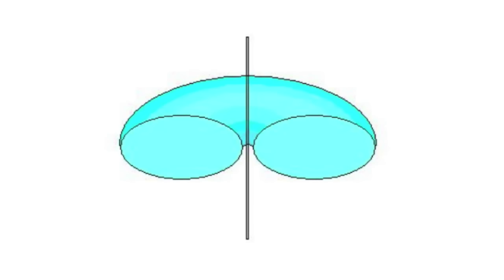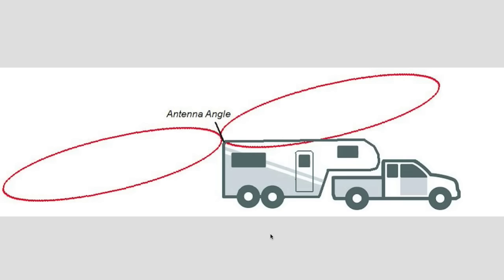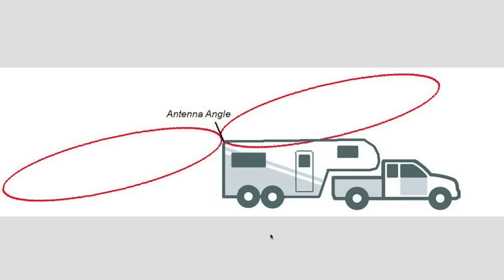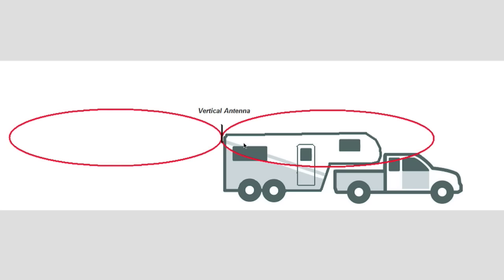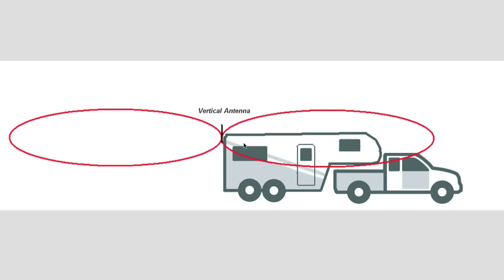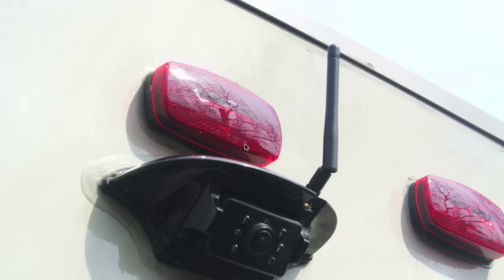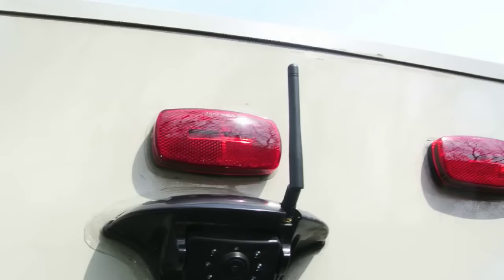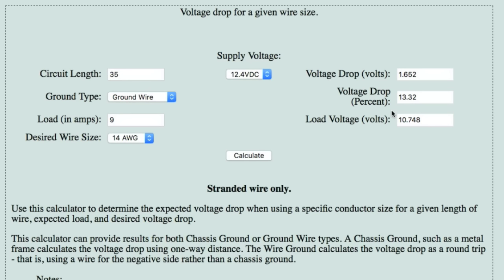Improving the Performance of a Furrion Backup Camera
In this video, I show some basic techniques that may improve the performance of your Furrion RV Backup Camera.